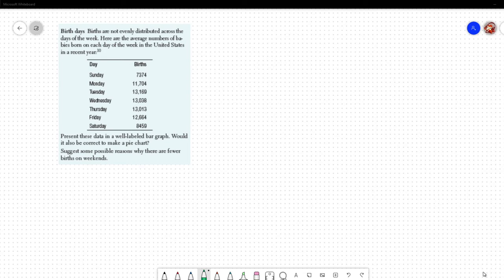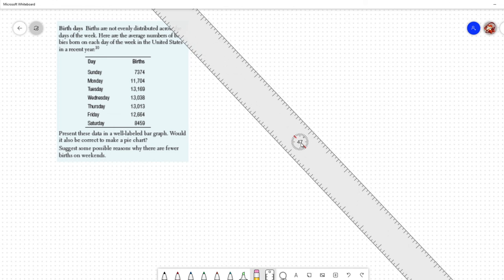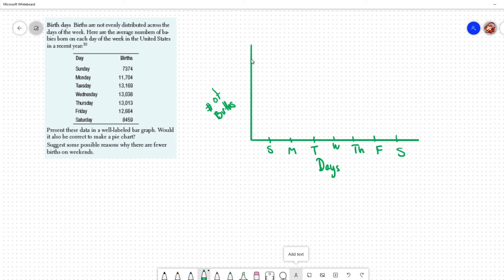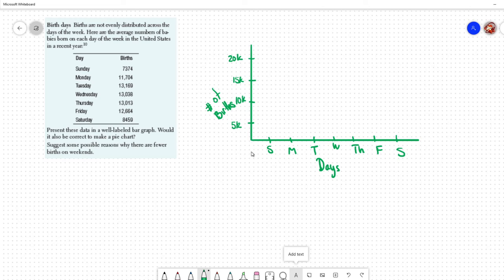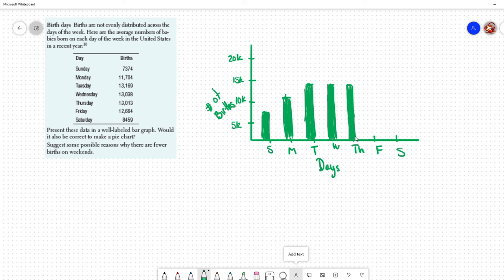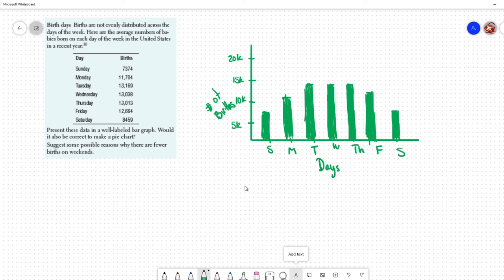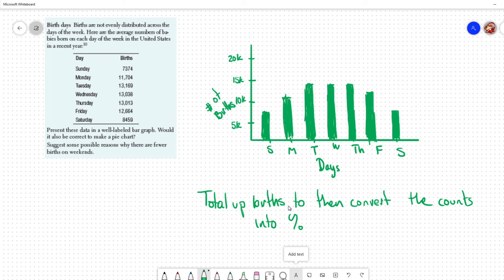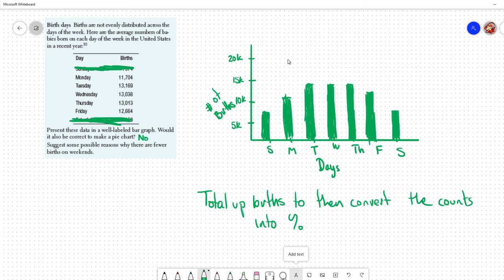1.1- Bar Graphs and Pie Charts Example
An example on constructing bar graphs and if it is appropriate to use a pie chart every time?